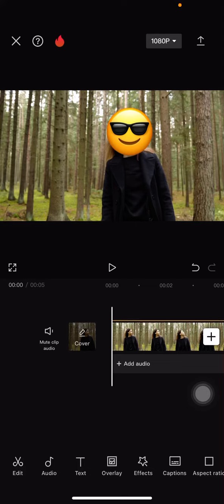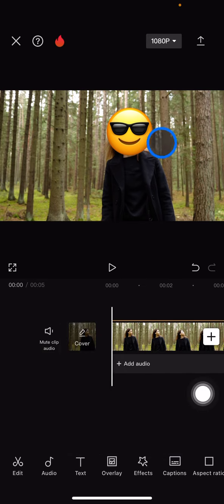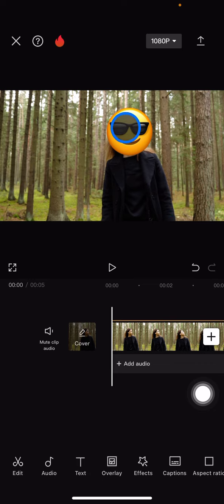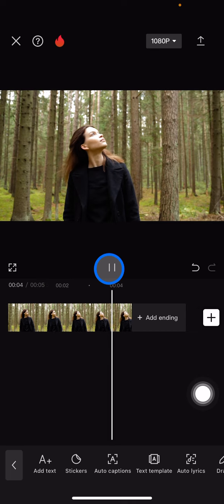❤️ STEP-BY-STEP GUIDE: How to remove emoji,stickers from face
STEP-BY-STEP GUIDE: How to remove emoji,stickers from face. Get a supper easy way to remove emoji from your face with CapCut. This only work on active project on CapCut. Enjoy the video